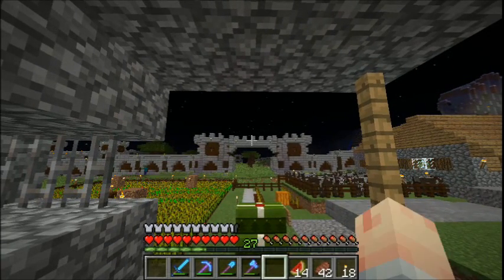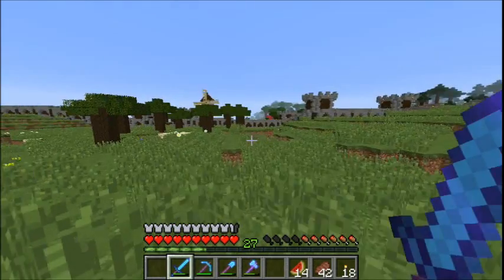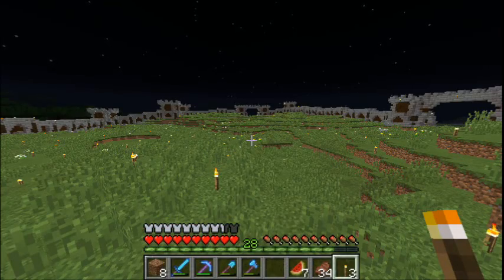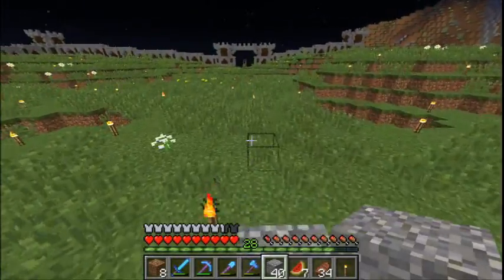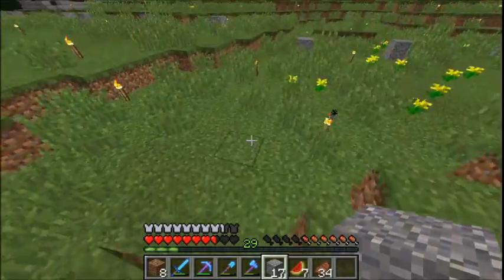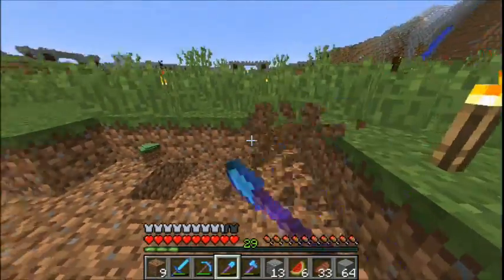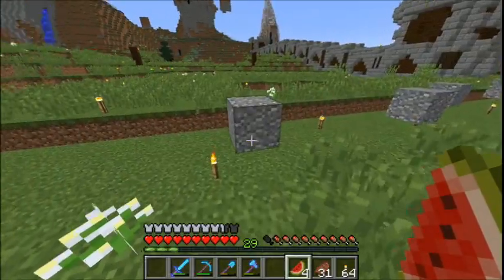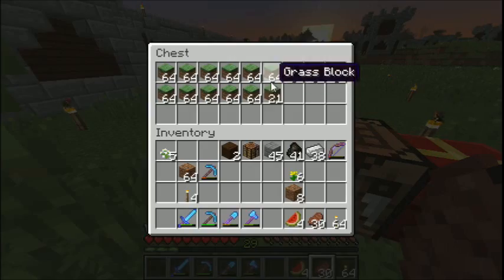Fuzzy Blocks SMP Adventure - 002 - City Planning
Planning the layout of the new city for the villager.